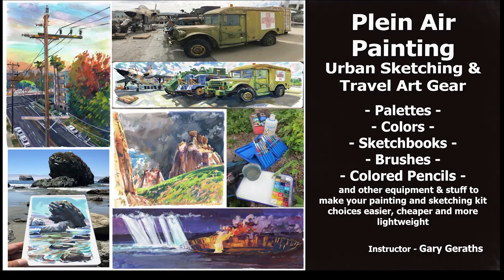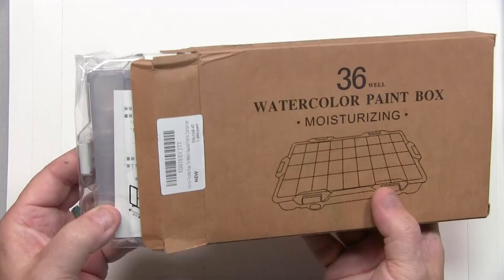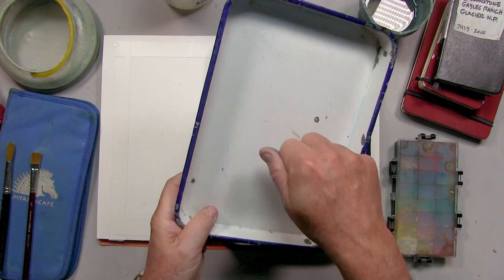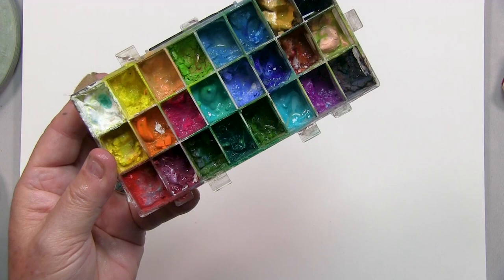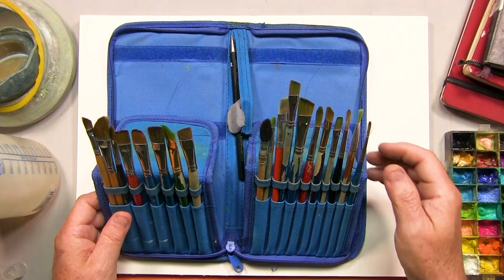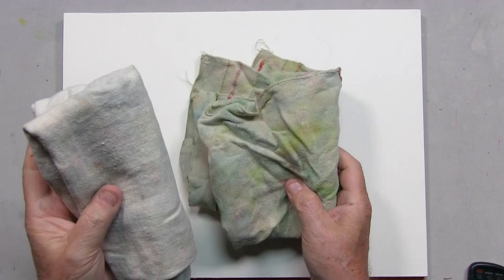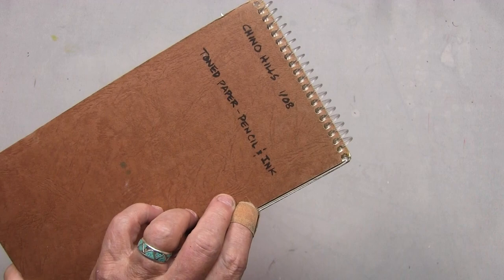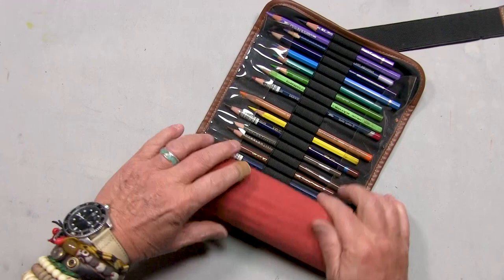PLEIN AIR -TRAVEL - URBAN SKETCHING PAINTING & DRAWING PRACTICAL ART EQUIPMENT - GARY GERATHS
A 20 minute video outlining a variety of options in examining and judging what your best options may be in researching and ultimately buying art materials and equipment in the practice of learning plein aire painting. We go through subject and items such as different palettes, trays, gouache, watercolor, paint brands and colors, water containers, and opinions on what sort of sketchbooks and sizes would best work in the "field". Also discussed is how-to advice on keeping your "kit" lightweight, useable and keeping the cost down as much as possible as well as demonstrations on use and reasons for purchace.